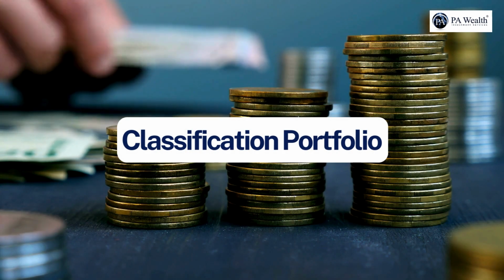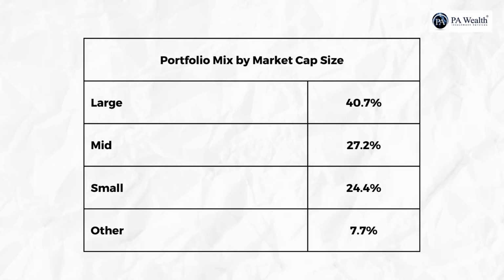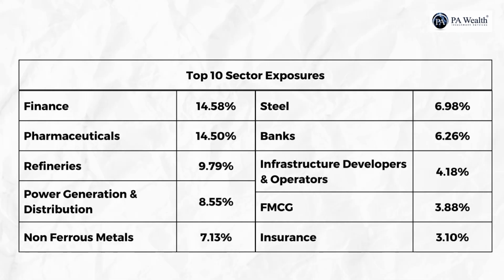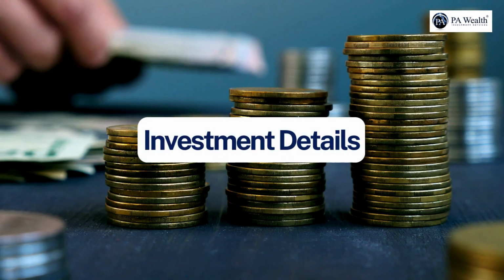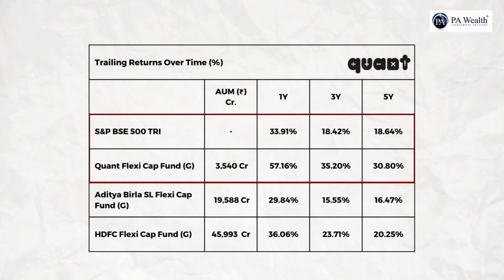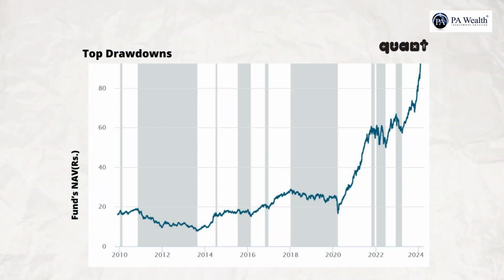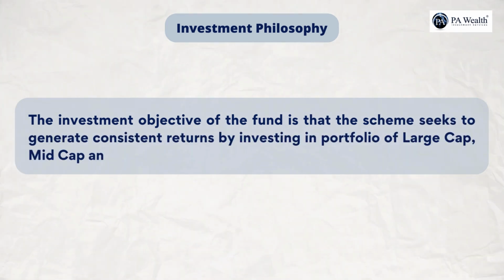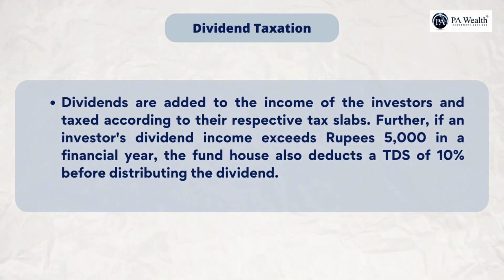Quant Flexi Cap Fund - A Solid Choice for Long-Term Investors | Fund Analysis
The investment objective of the fund is that the scheme seeks to generate consistent returns by investing in a portfolio of Large Cap, Mid Cap and Small Cap Companies.

Quant Flexi Cap Fund is mandated to invest at least 65 per cent of its assets in equity stocks at all times. Flexi-cap funds have complete freedom to invest in companies of different sizes, depending on where the fund management team expects maximum gains.

Stock Analysis